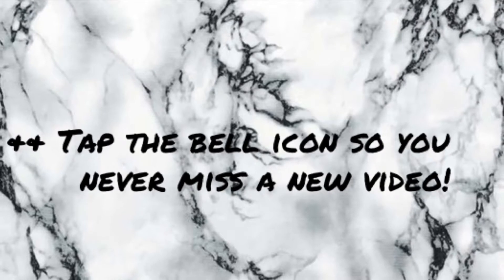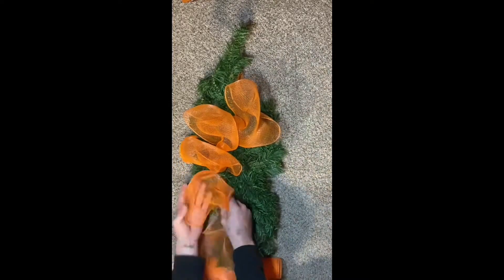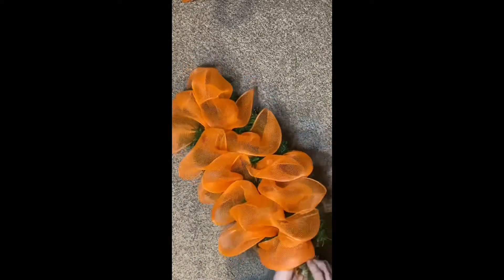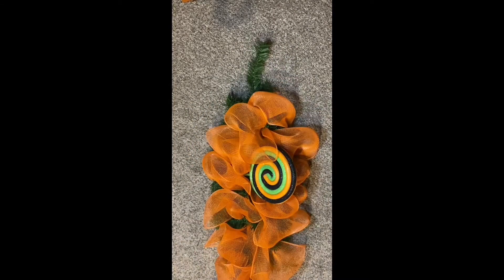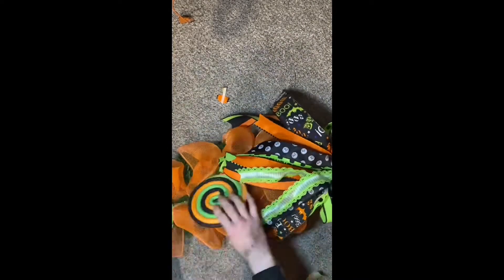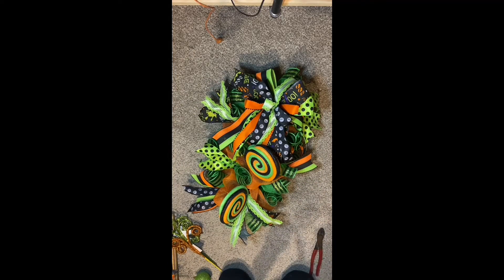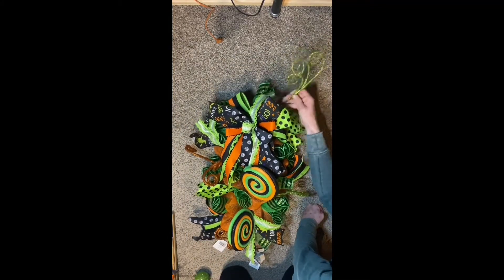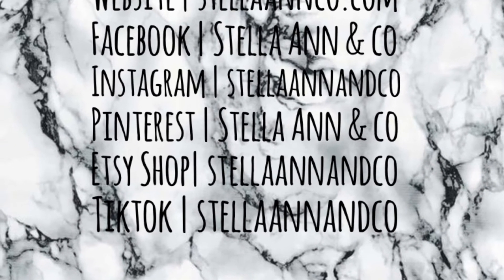Halloween Green And Orange Swag